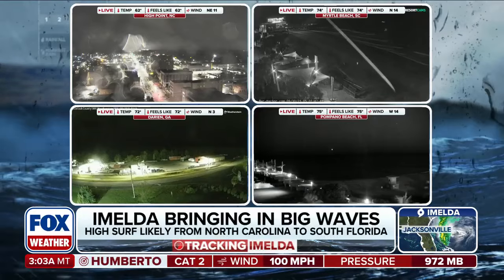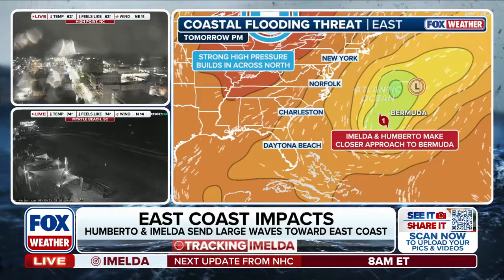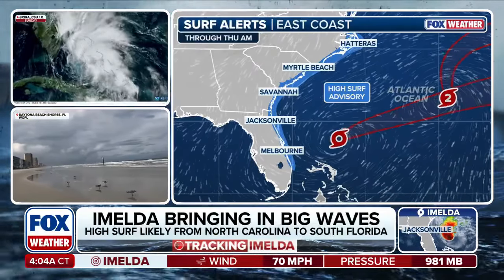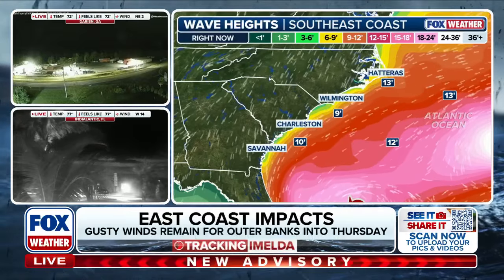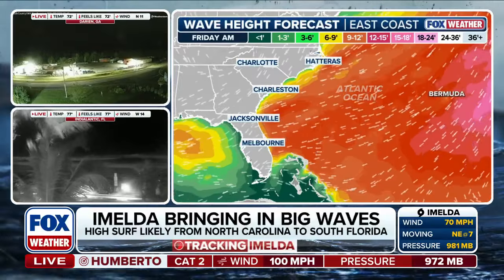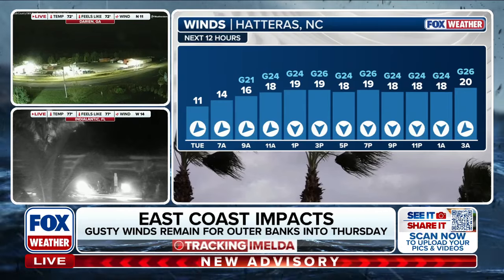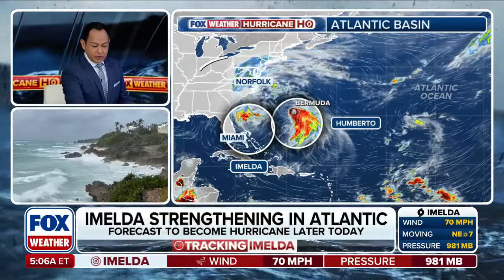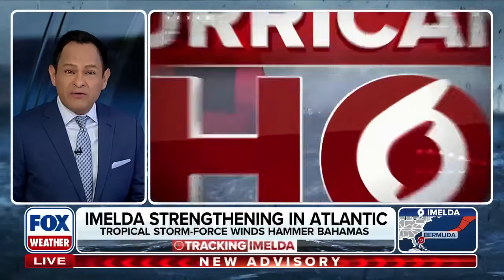Hurricane Humberto, Tropical Storm Imelda Bringing Large Waves, Life-Threatening Surf To East Coast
Hurricane Humberto has weakened to a Category 2 storm and is expected to continue to weaken into Wednesday, as it moves into the open Atlantic. However, Humberto and Tropical Storm Imelda are still expected to bring life-threatening surf and rip currents to the East Coast as well as the Northern Caribbean. While Humberto is not expected to hit Bermuda, Imelda is expected to approach the island as a hurricane on Wednesday.

We’ve got you covered! Whether you’re planning your morning commute or keeping a close eye on a severe storm, no one keeps you prepared like FOX Weather - the perfect resource to keep you safe and secure from whatever Mother Nature throws your way. FOX Weather, For all seasons. For all America.